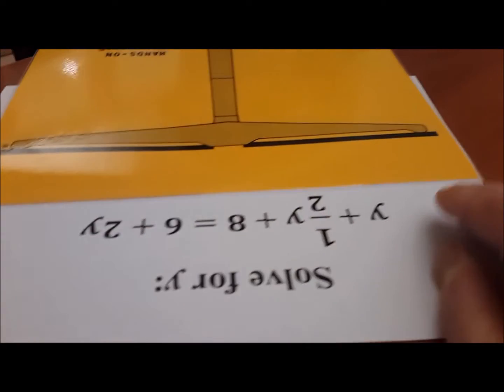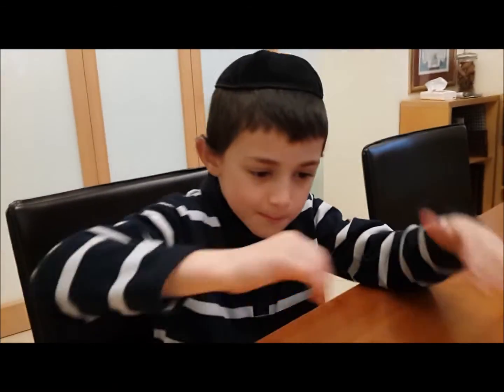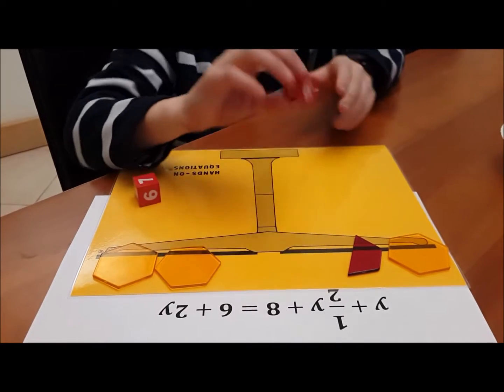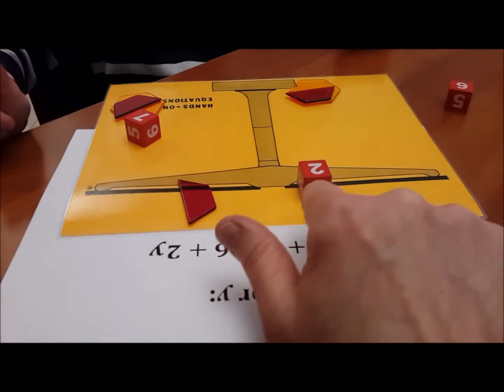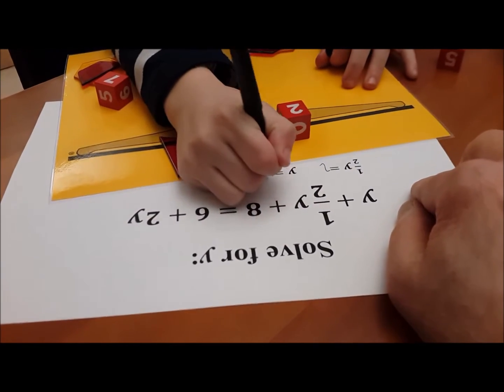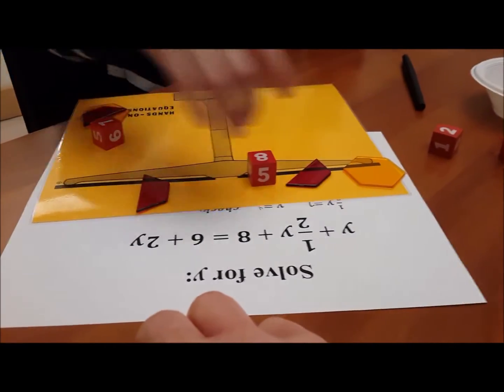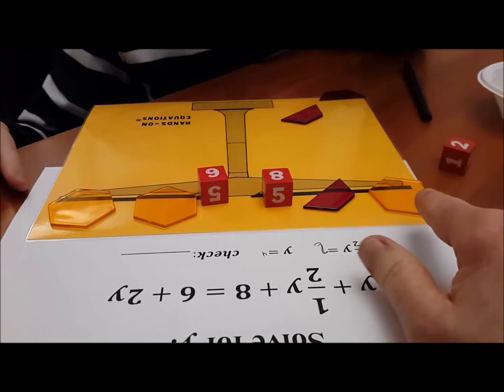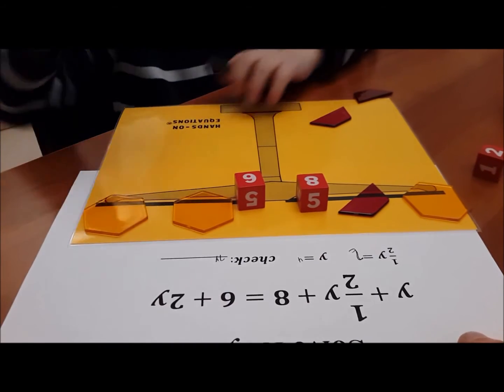Hands-On Equations Fractions 4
Yosef, age 8, solve a fractional equation from Lesson 4 of Hands-On Equations Fractions, Dr. Borenson's new program.